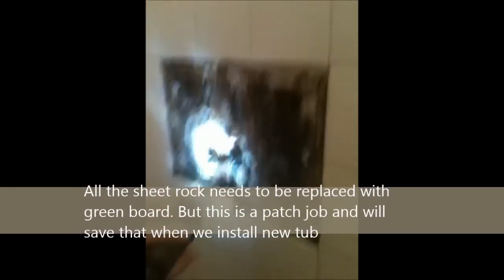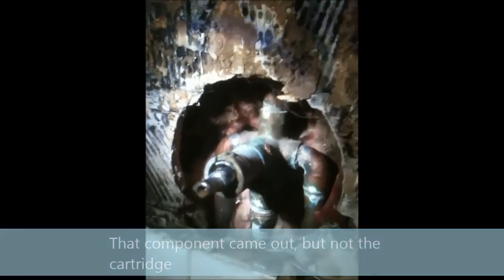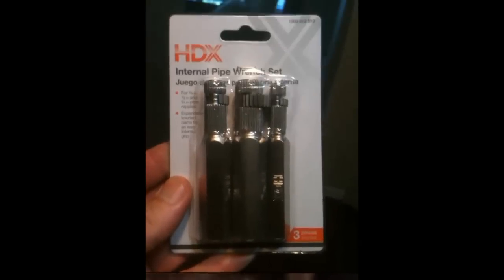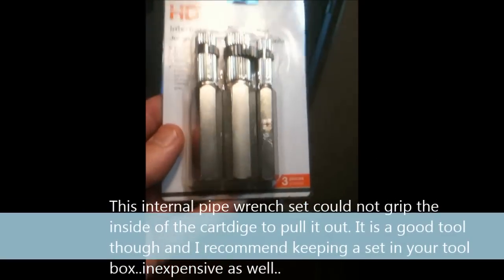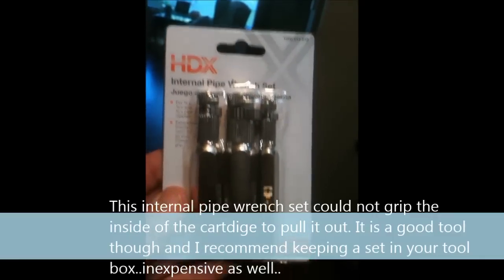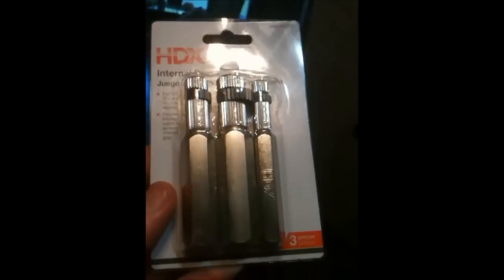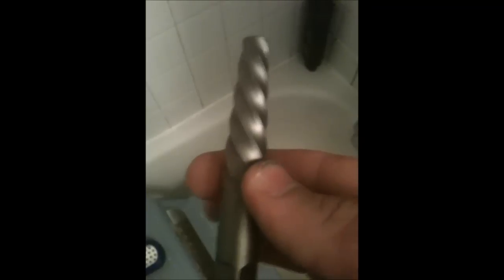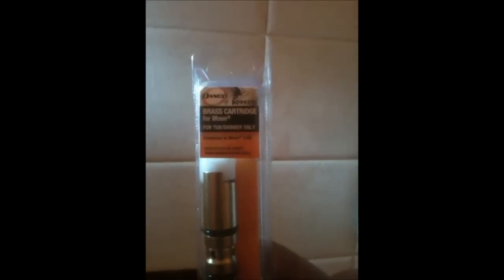stuck moen faucet cartridge removal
I show you how to replace a moen 1200 series cartridge...even when it gets stuck inside the copper tube.